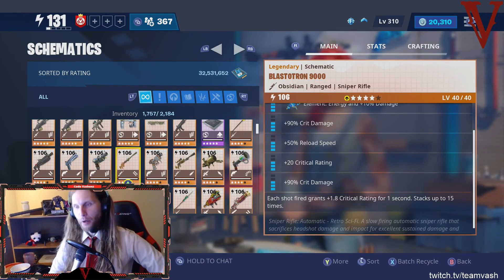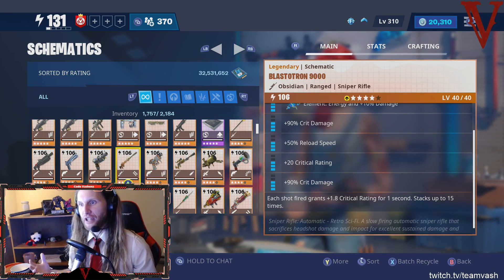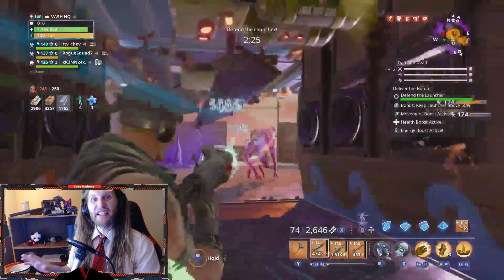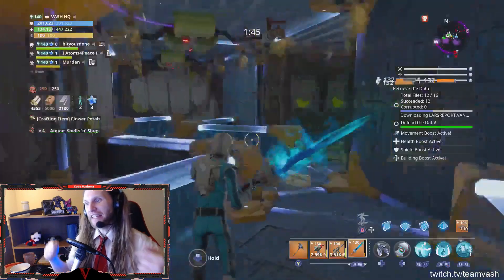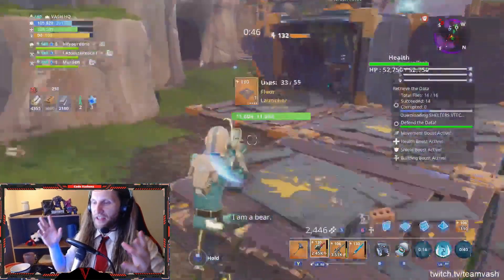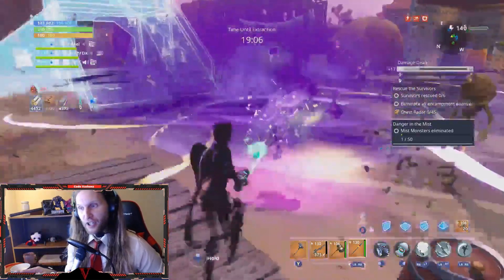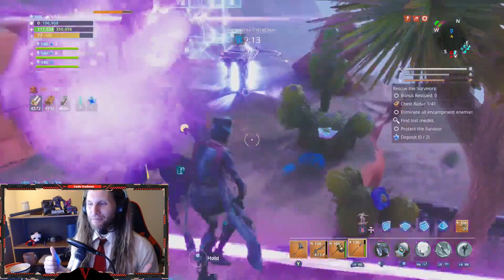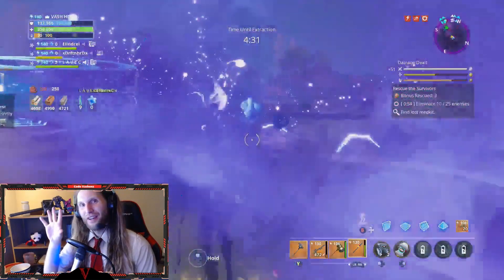PRO TIPS: How to Find the Perfect Passive!! Master Guide | Fortnite Save the World | TeamVASH